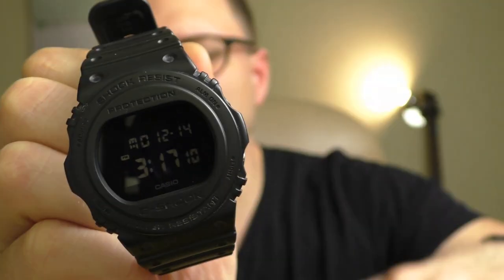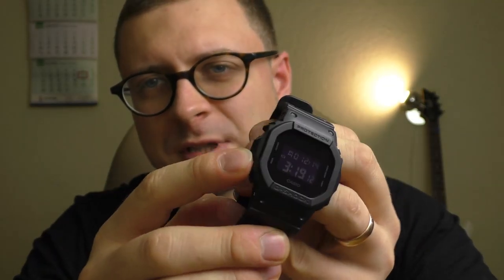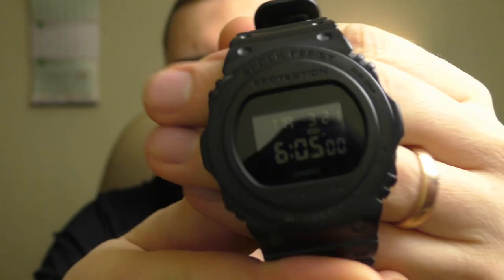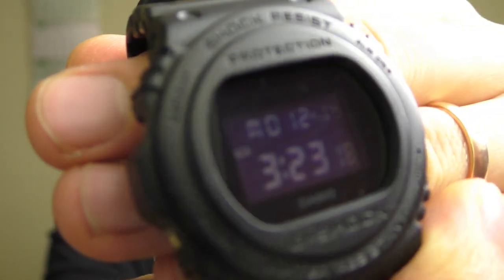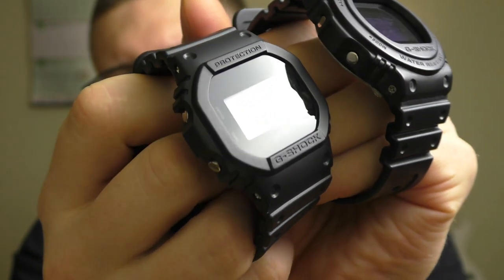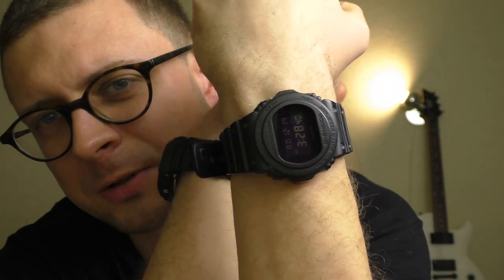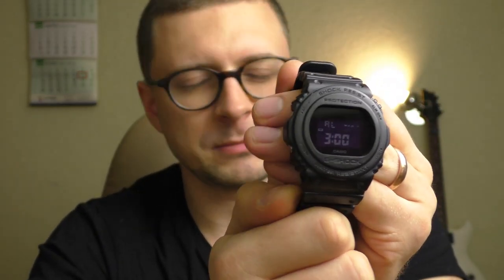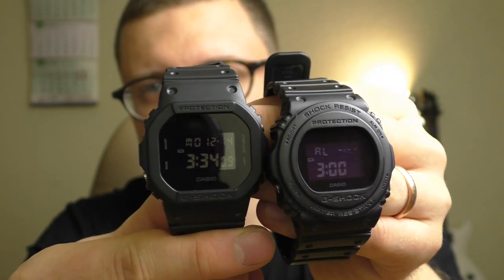Square vs rounded bezel. G-Shock DE5750E vs DW5600BB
Both look very cool. And if you have one, you don't need to buy another, you can just buy the bezel and swap it from time to time.